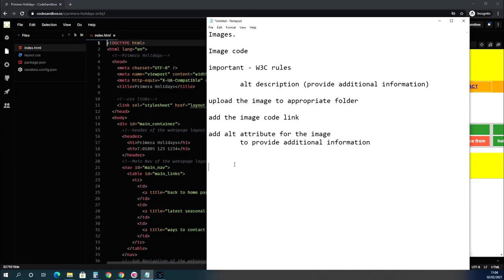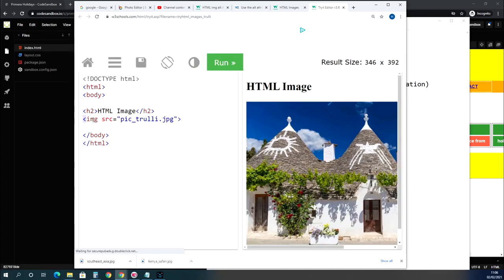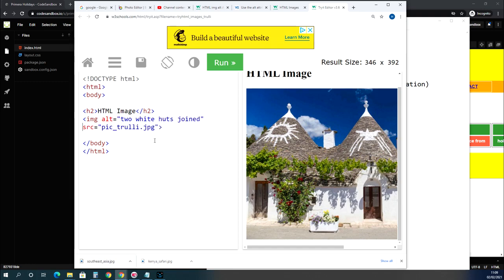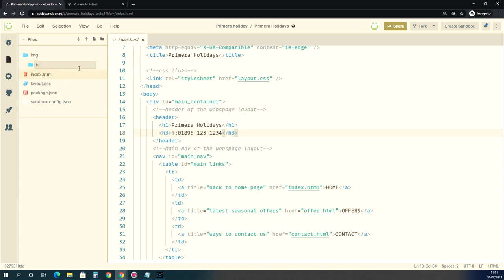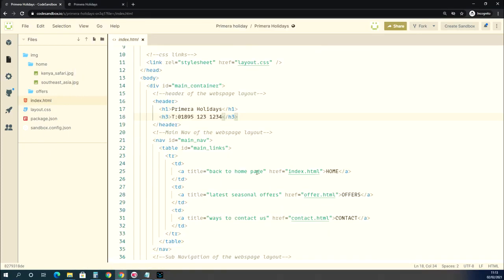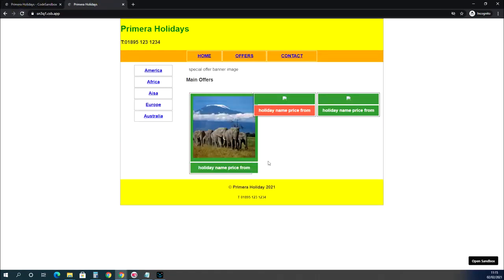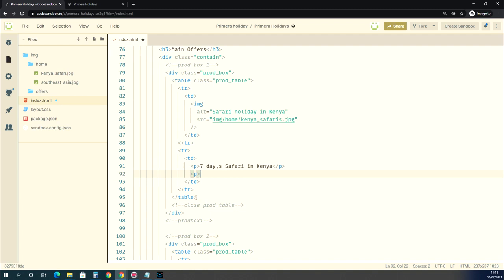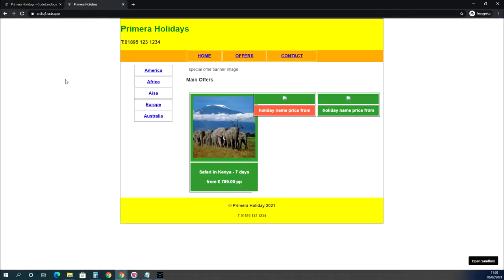09 access add image tag